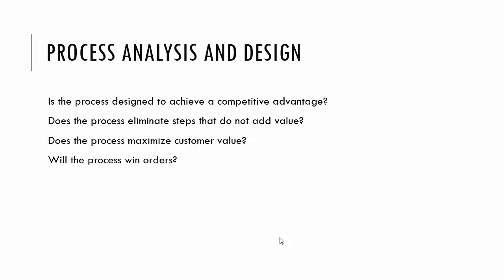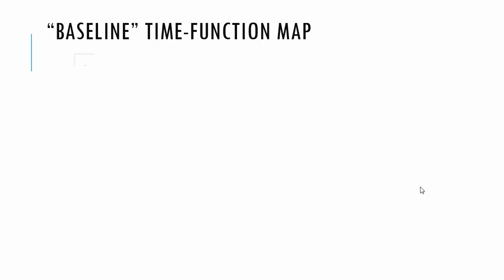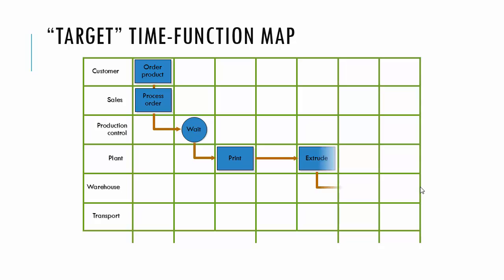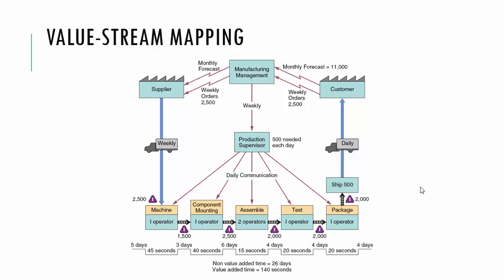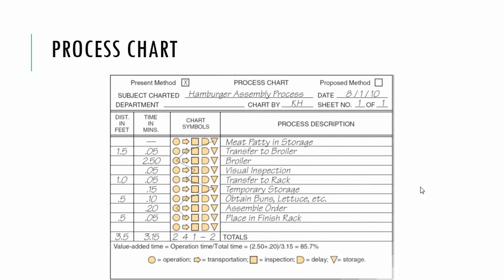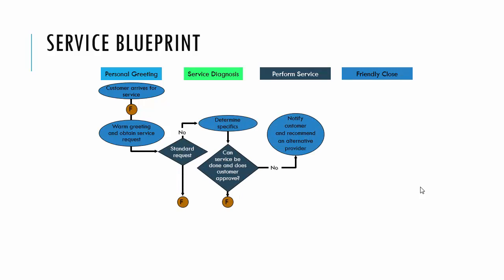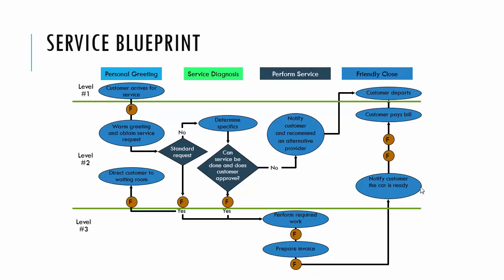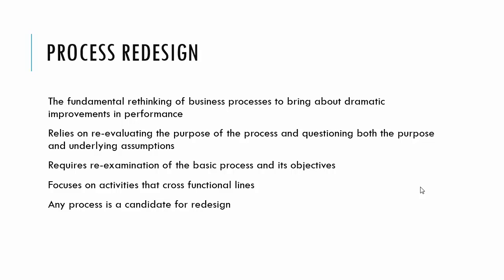Process Strategy - Video C